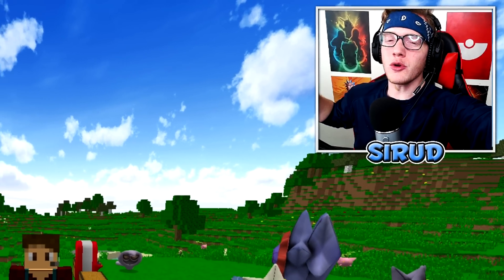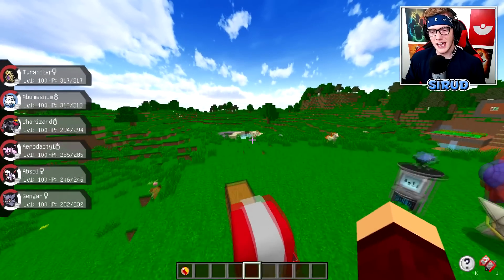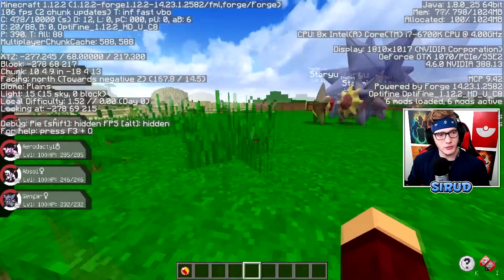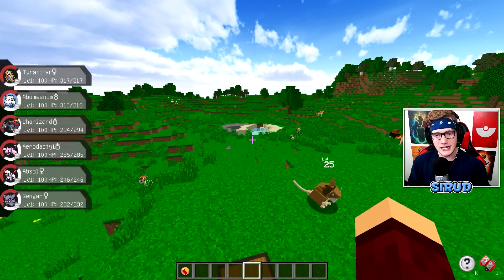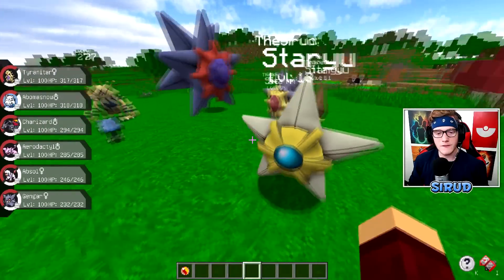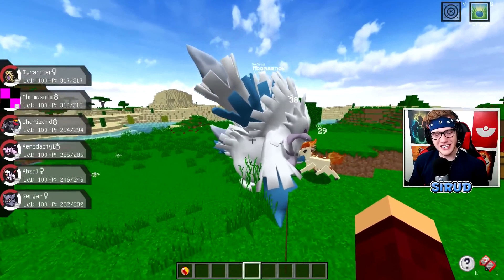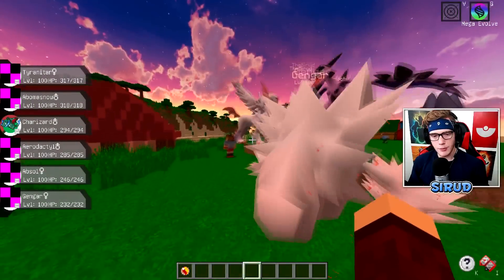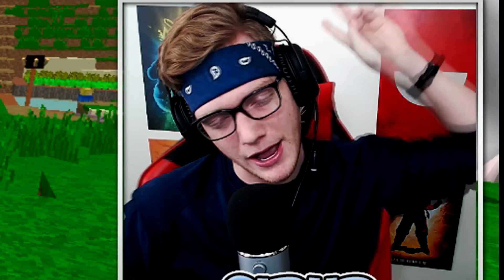NO MORE LAG IN PIXELMON! - Minecraft Pixelmon 6.2.3 Update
Welcome back to another Minecraft Pixelmon video!

Today, I am doing an update video for pixelmon 6.2.3!
Although this update was just more of bug fixes, it did have some significant patches. You can now even mega evolve pokemon outside of battle!

My channel, (TheSirud - Minecraft & Pixelmon) is based mostly around minecraft, but specifically the pixelmon mod. I have tons of different and unique series's on my channel so be sure to check them out :) I like to mess around with the pixelmon mod, changing the config and joking around! I make family friendly content, that is fun for everyone.